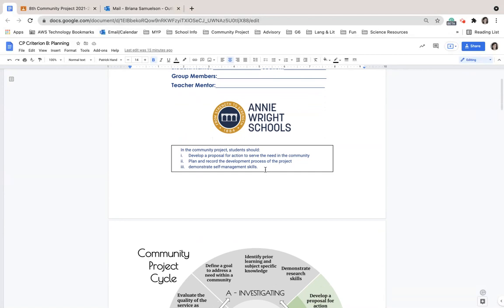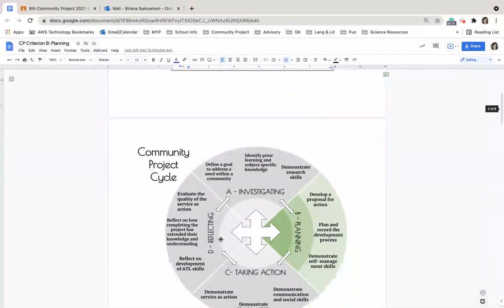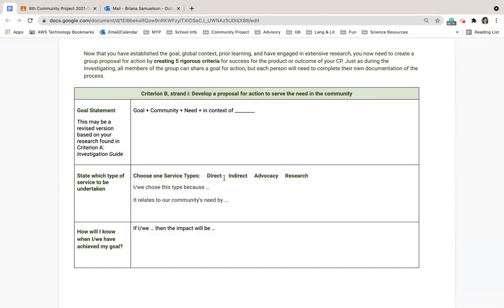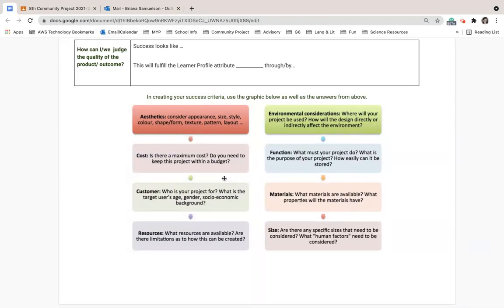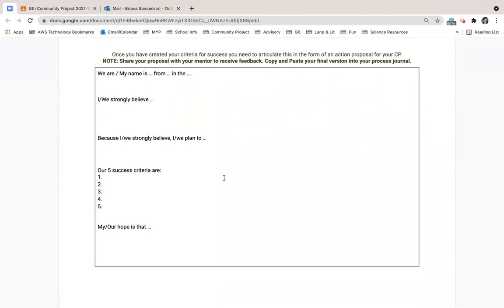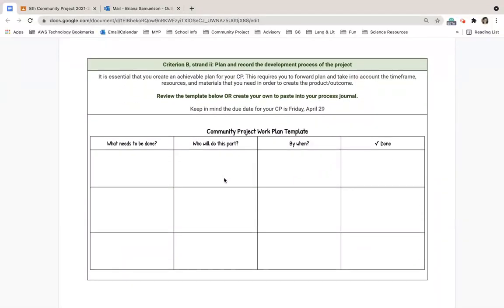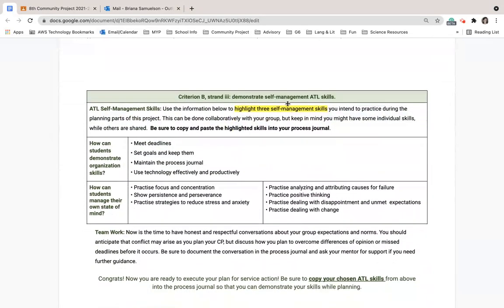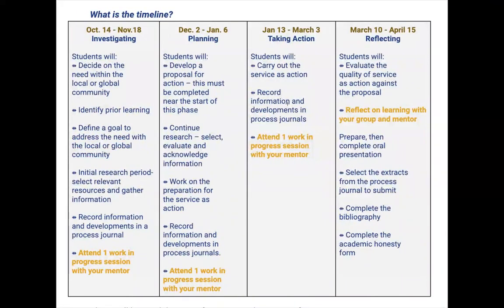Criterion B: Planning your CP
This video introduces the Planning section of the CP.